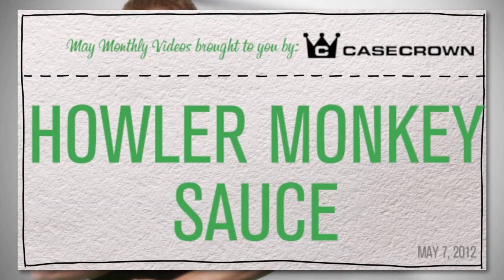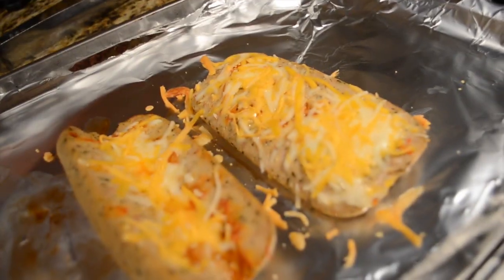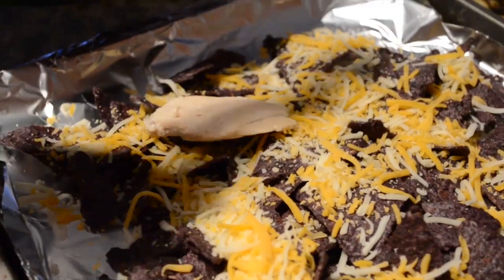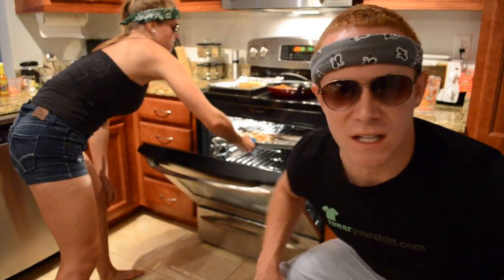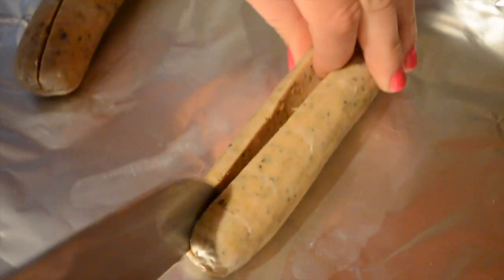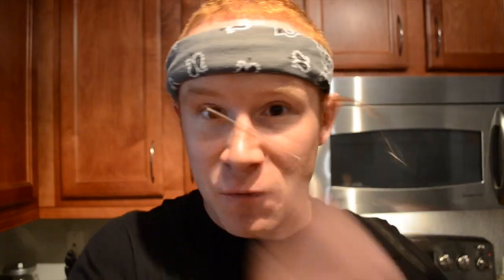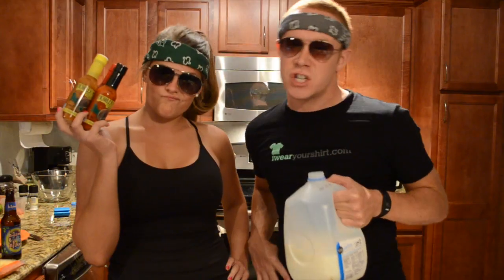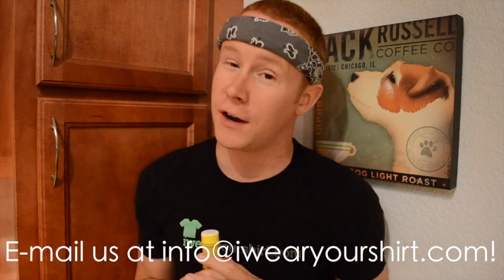The Howler Kitchen (Episode 1) for Howler Monkey Sauce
Howler Monkey Sauce, by PanamaHotSauce.com, is a delicious condiment to add before, during or after the preparation of a meal. What started off in the backyard and kitchen for Tom and Conan turned in to Howler Monkey Sauces, Inc. They grew up in Panana, near Howler Monkeys, and shared a love for the Aji Chombo pepper, which is prevalent in Howler Monkey Sauces. The delicious product comes in three varieties: Original, Amarillo and Hot. For deliciousness, try it today.